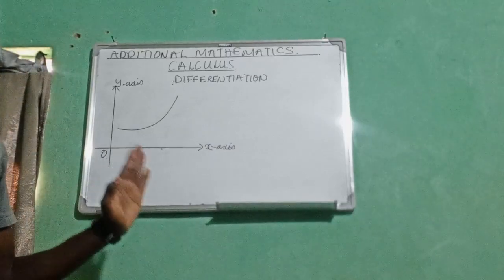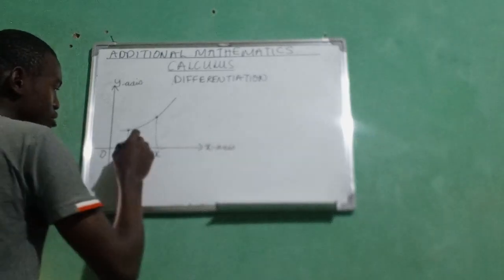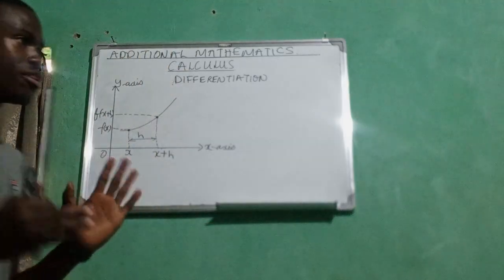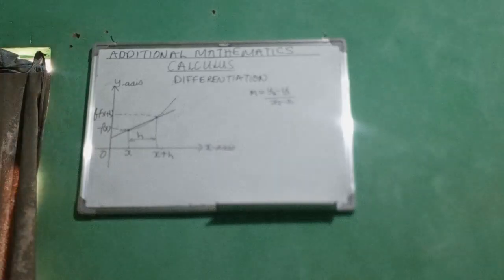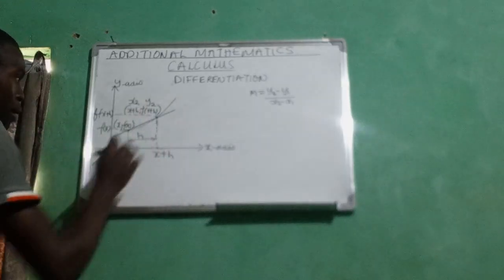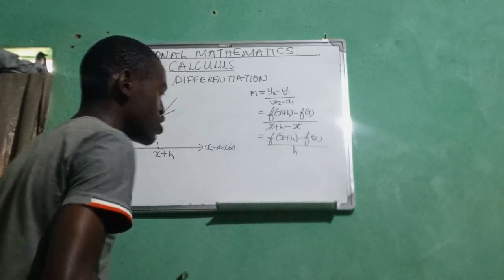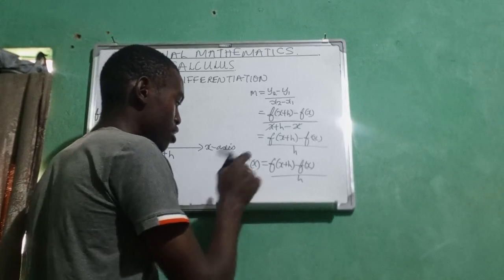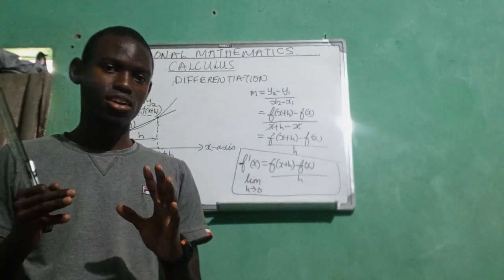Calculus: Differentiation:Derivative from the First Principle.